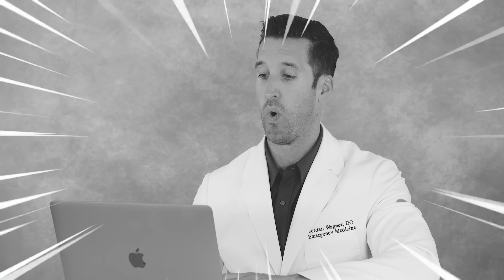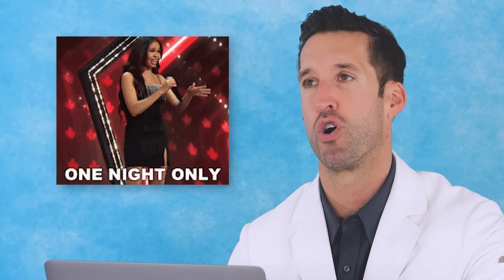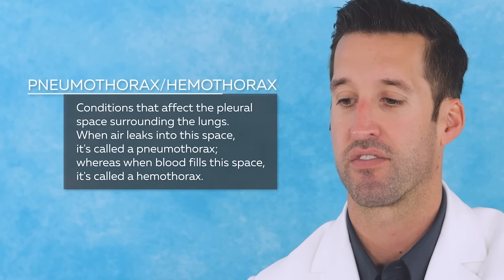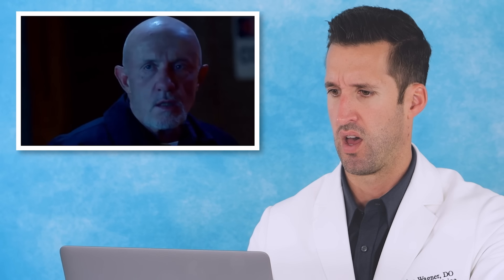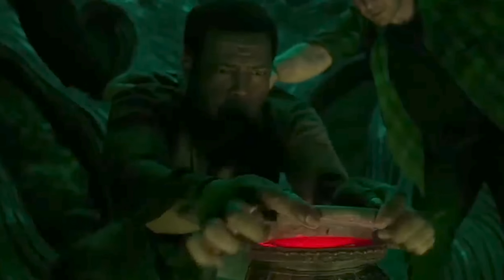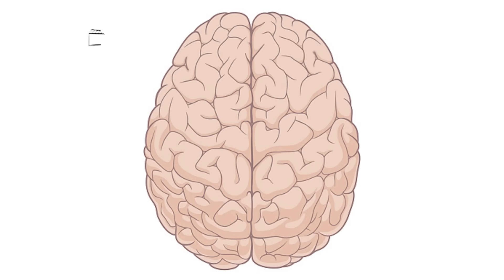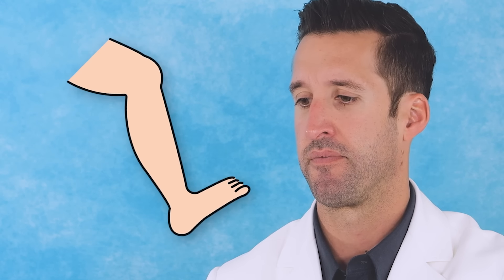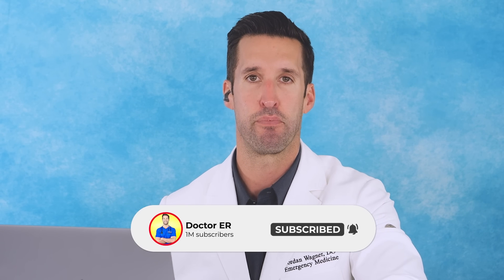ER Doctor REACTS to Craziest Breaking Bad Medical Scenes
Breaking Bad ER Doctor Jordan Wagner is back with ER doctor reacts to Breaking Bad medical scenes and injuries from Netflix AMC and Better Call Saul. Doctor Wagner, a real life emergency physician breaking bad reaction / real doctor reacts to epic BREAKING BAD song, Breaking Bad bloopers, Breaking Bad funny moments, Breaking Bad ending, illnesses, and injuries. Doctor Jordan Wagner watches and reacts to Breaking Bad greatest moments and breaking bad best moments and tells us what is accurate and what is not in these funny Breaking Bad clips from Breaking Bad full episodes.

Breaking Bad is an American crime drama television series created and produced by Vince Gilligan for AMC. Set and filmed in Albuquerque, New Mexico, the series follows Walter White (Bryan Cranston), an underpaid, overqualified, and dispirited high-school chemistry teacher who is struggling with a recent diagnosis of stage-three lung cancer. White turns to a life of crime and partners with a former student, Jesse Pinkman (Aaron Paul), to produce and distribute medicine to secure his family's financial future before he dies, while navigating the dangers of the criminal underworld but the medical accuracy of these Breaking Bad clips is questionable, to say the least. Today Experts React Gamology ER Doctor Doctor Wagner will be watching and reacting to Breaking Bad funny moments and the best of Breaking Bad clips. Some of Breaking Bad best moments from Face Off, ...And the Bag's in the River, Box Cutter, Peekaboo, and Half Measures. Do you watch Breaking Bad full episodes? If you want Dr. Jordan Wagner to continue making this doctor reaction series please give this video a like and leave a comment on which TV show or medical memes or just funny memes you'd like for him to review next.

Breaking Bad follows protagonist Walter White (Bryan Cranston), a chemistry teacher who lives in New Mexico with his wife (Anna Gunn) and teenage son (RJ Mitte) who has cerebral palsy. White is diagnosed with Stage III cancer and given a prognosis of two years left to live. With a new sense of fearlessness based on his medical prognosis, and a desire to secure his family's financial security, White chooses to enter a dangerous world and ascends to power in the world.

Breaking Bad | Prime Video - Amazon.com